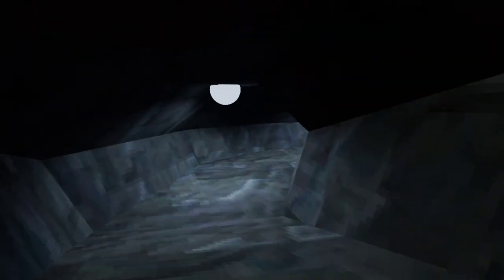Checking out the new Great apes update